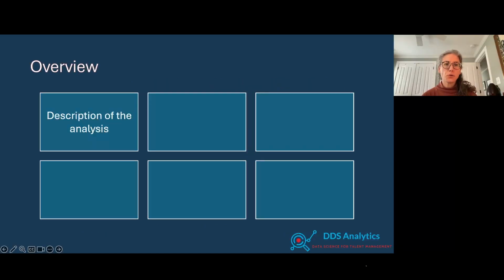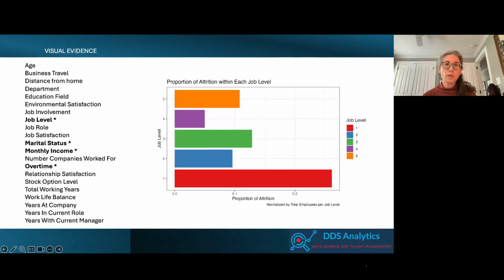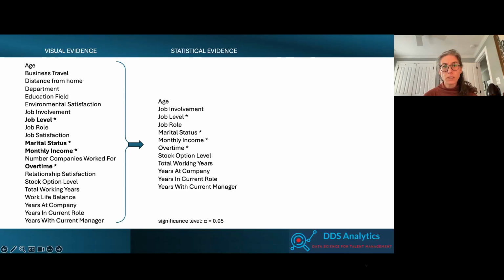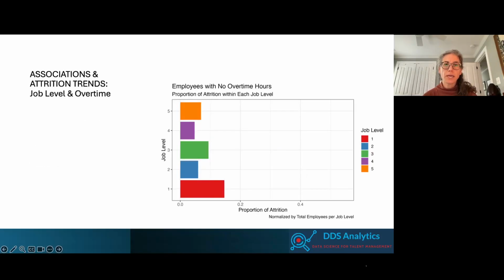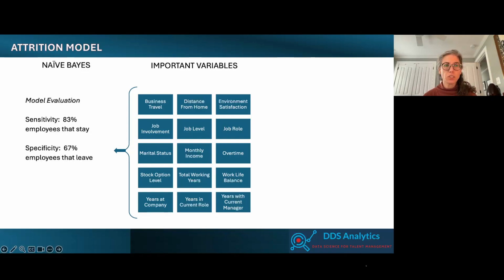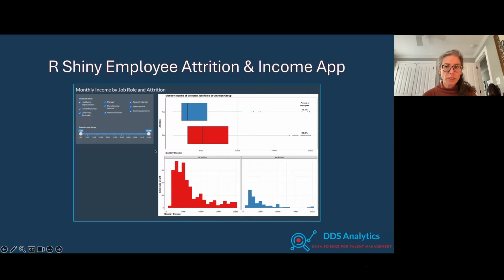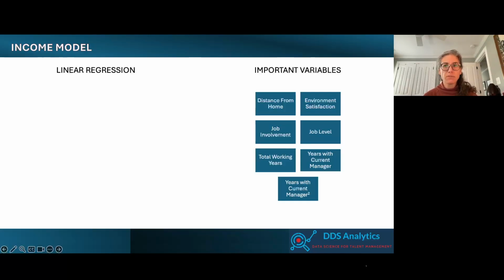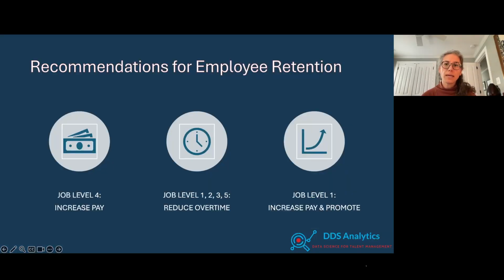Analysis of Employee Attrition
A presentation on the findings from a case study on employee attrition for an end of term data science project